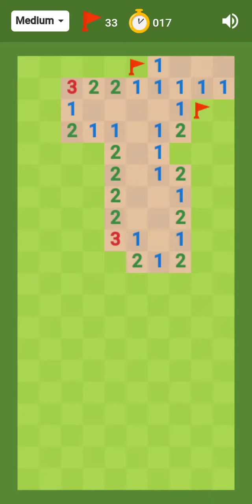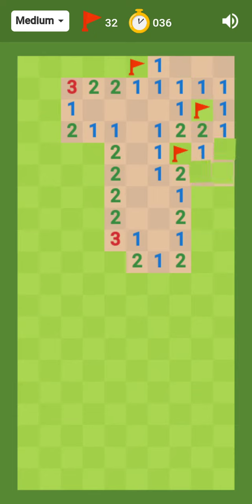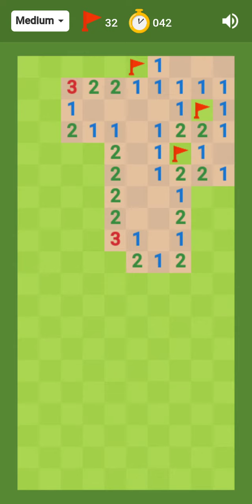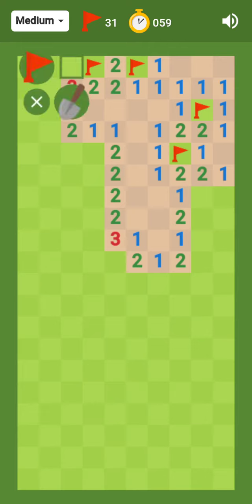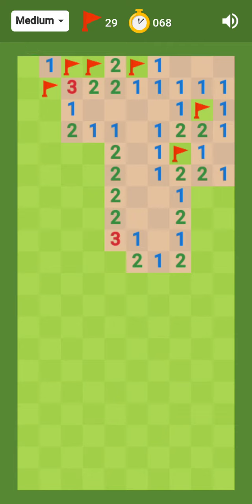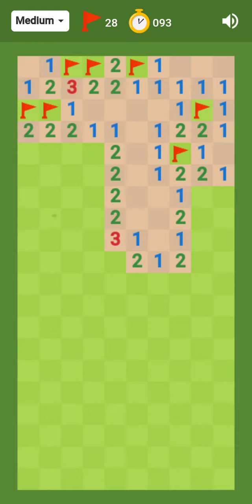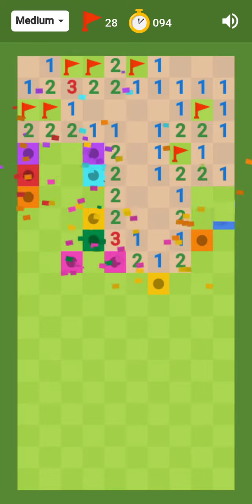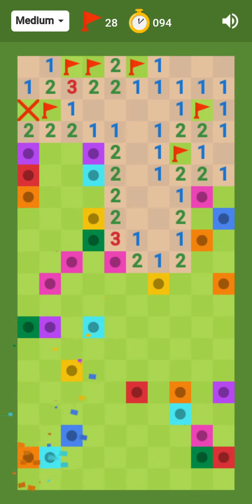Playing MINESWEEPER on MOBILE!!!!!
I will probably be releasing quite often and enjoy the video (. ❛ ᴗ ❛.)